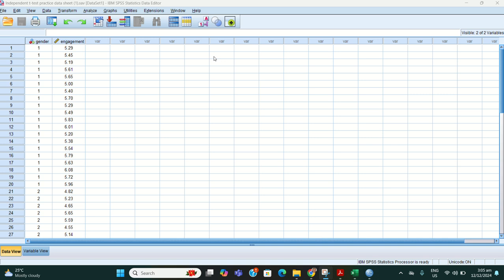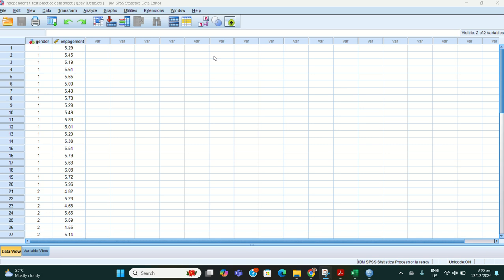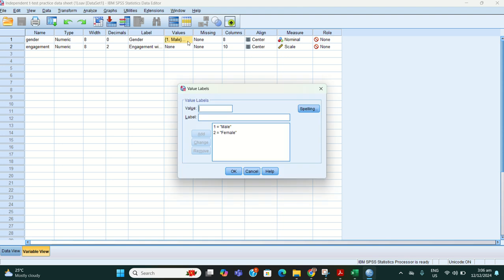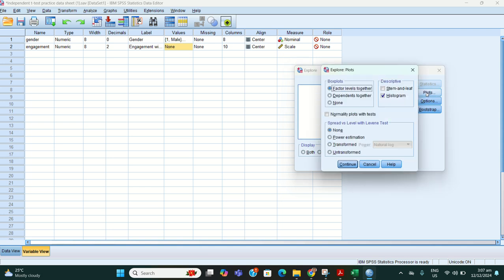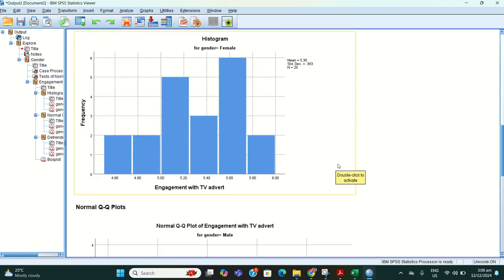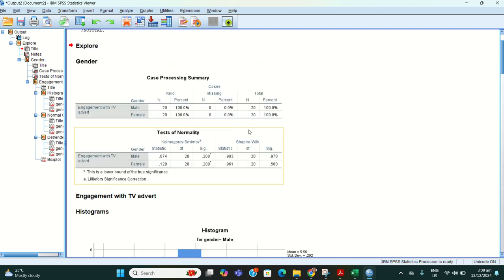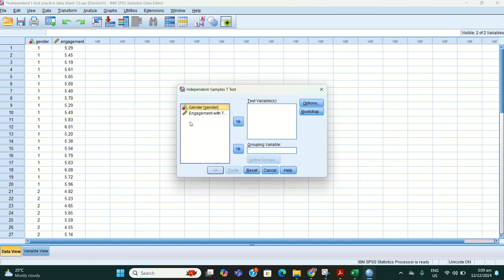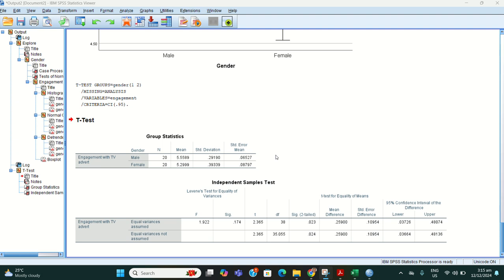INDEPENDENT SAMPLE T TEST IN SPSS